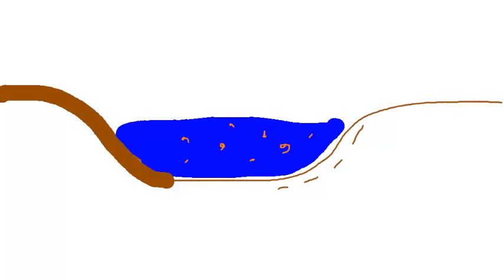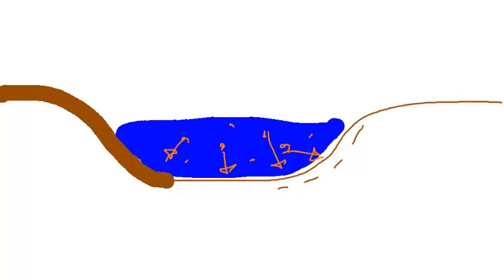What is Abrasion?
In 90 seconds, a description of abrasion and factors that affect the rate of abrasion